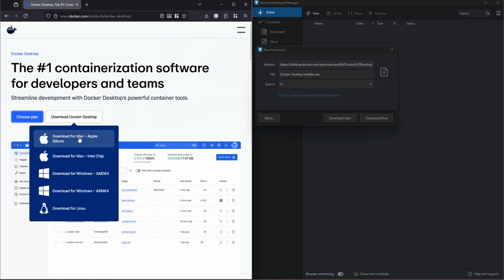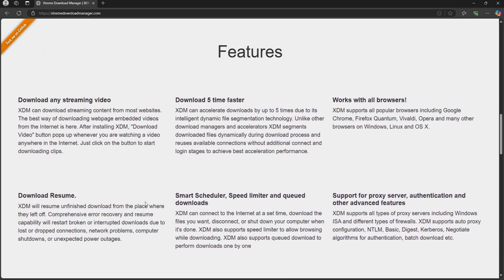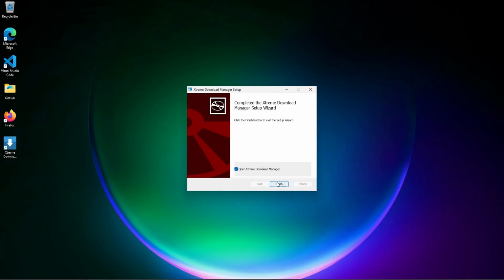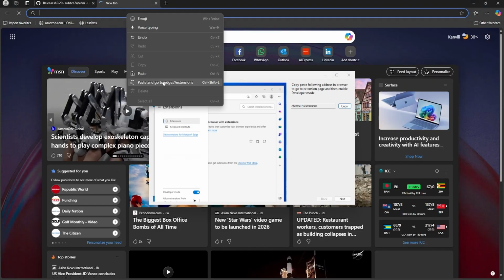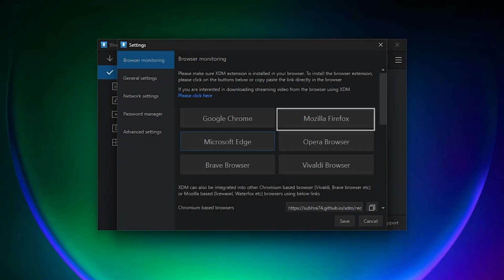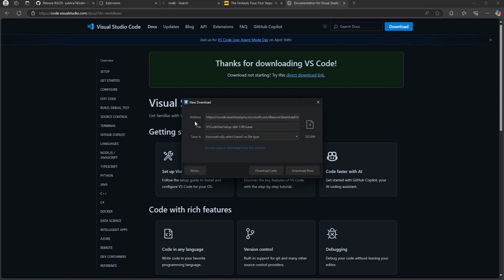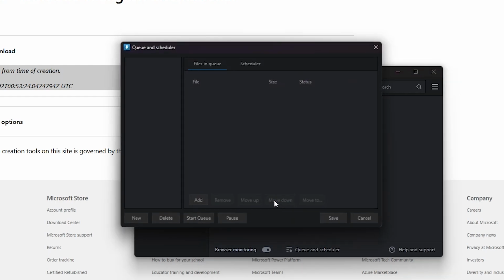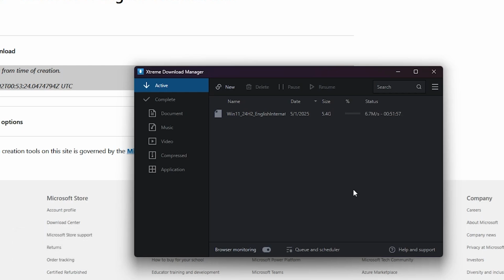Xtreme Download Manager Setup | Automatic & Scheduled Downloads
Tired of slow or unreliable browser downloads?
In this video, I show you how to properly set up and use Xtreme Download Manager (XDM) so it automatically captures downloads, manages them efficiently, and even schedules downloads for later.

In this tutorial, you’ll learn:
 - How to download and install Xtreme Download Manager on Windows
 - How to enable browser monitoring for Edge (Chromium) and Firefox
 - How XDM automatically grabs downloads from your browser
 - How to manually add downloads
 - How to use queues and the scheduler to start and stop downloads automatically
 - Common XDM issues and how to fix them

This video focuses on real-world usage, not just features, so you can start using XDM the right way immediately.

0:00 Browser vs XDM Download
0:21 Features & Installation
1:05 Chromium Browsers
1:50 Firefox
2:07 Automatic Download Capture
2:35 Manual Download & Scheduler
3:12 Common Issues & Fixes
3:31 Final Thoughts